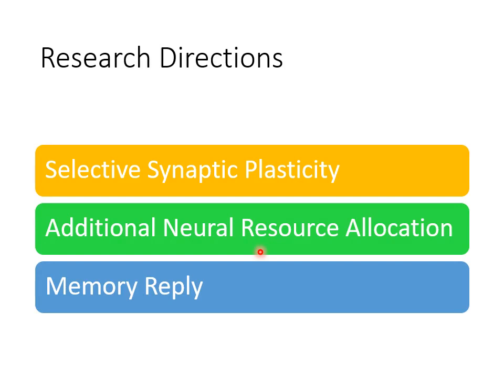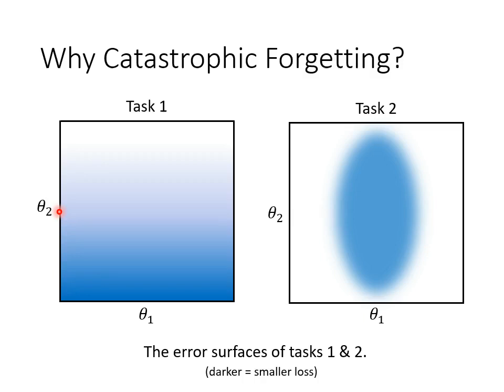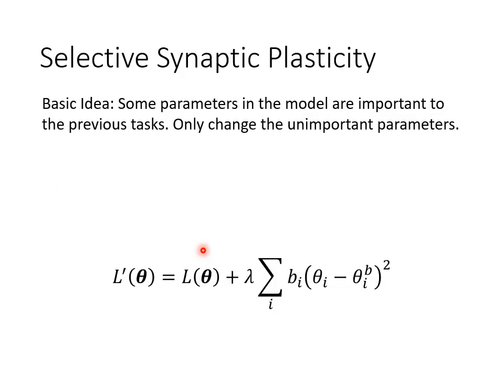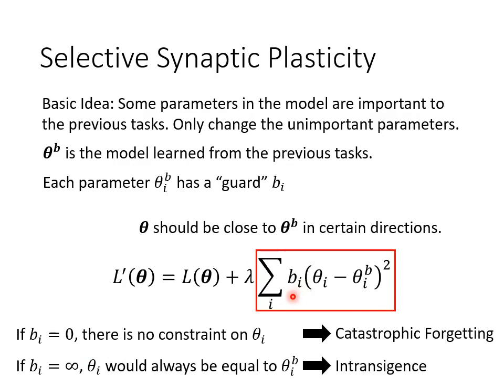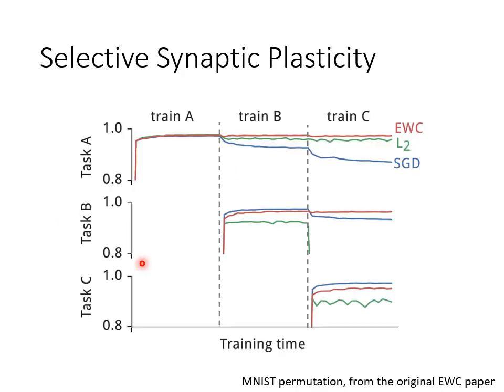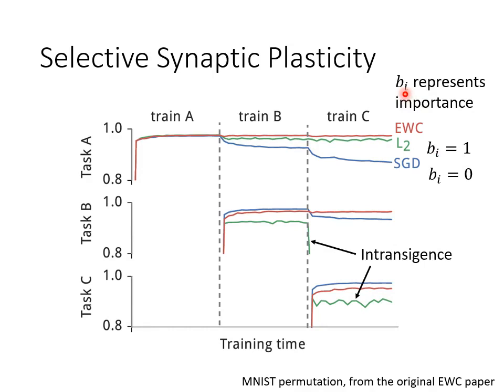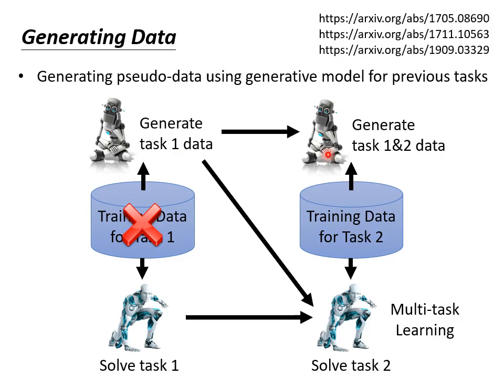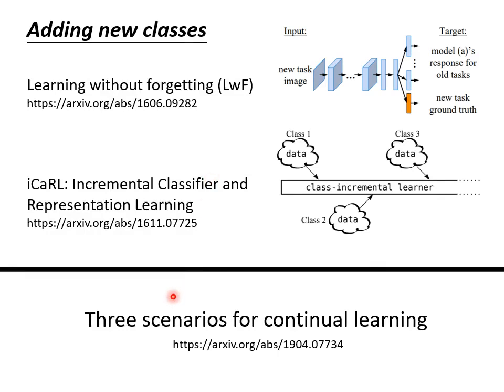[ML 2021 (English version)] Lecture 34: Life-long Learning (2/2)